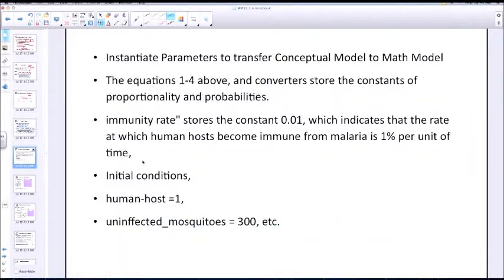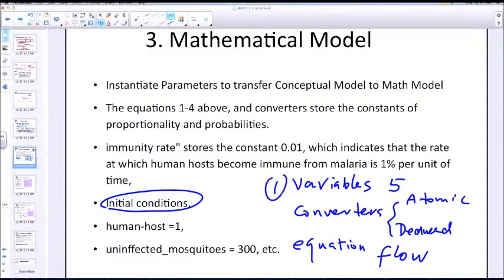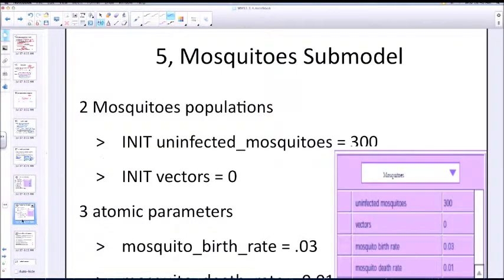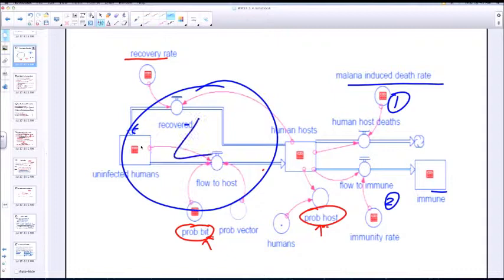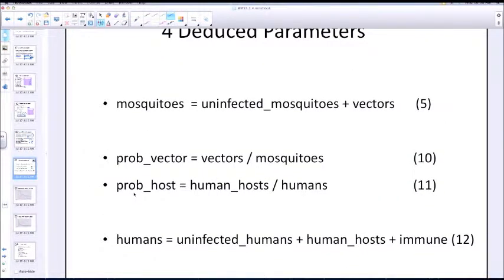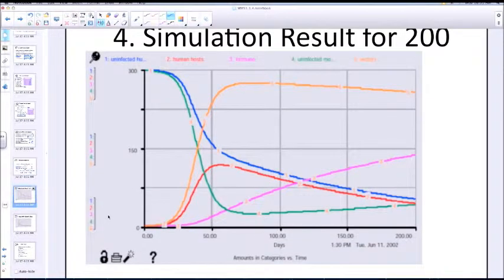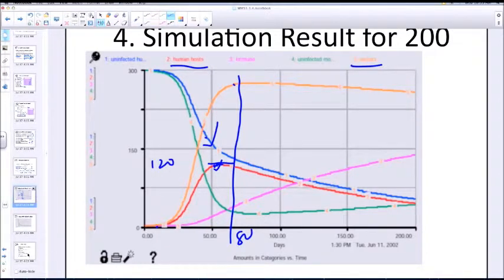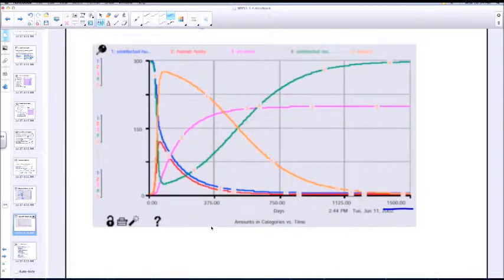Module3 Lesson12 Part5